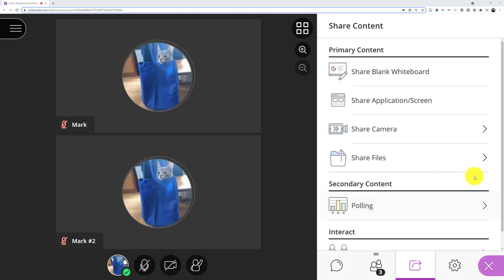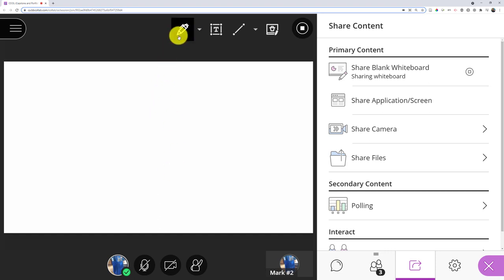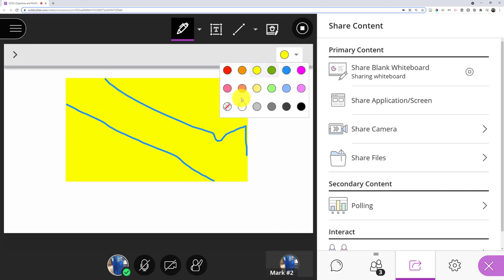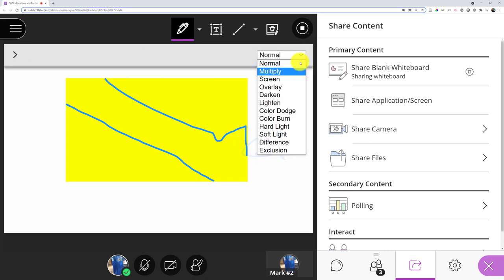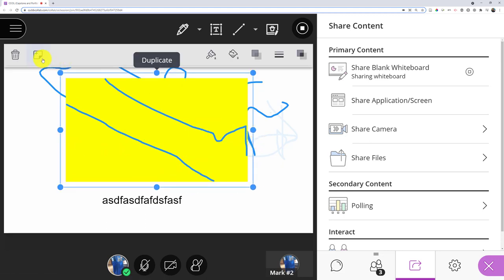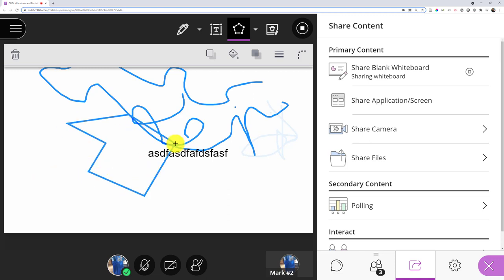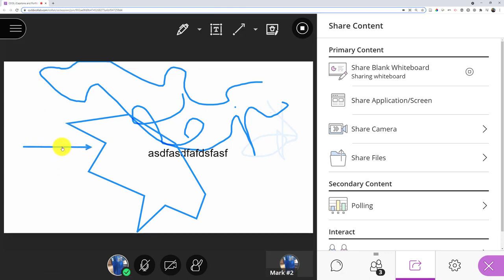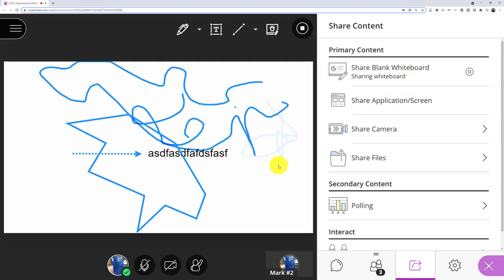Collaborate Ultra for instructors: Using the whiteboard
This video reviews how to use the whiteboard feature of the virtual classroom.